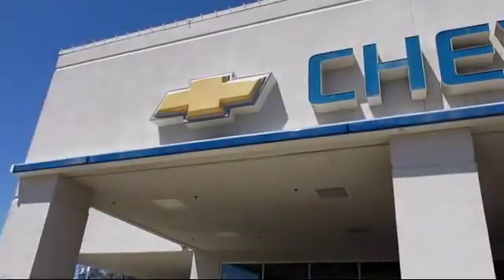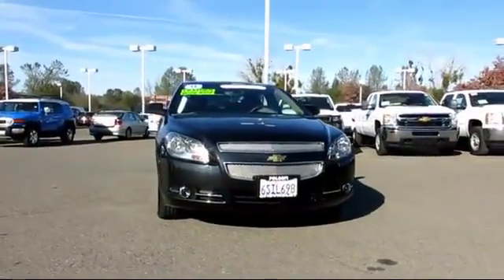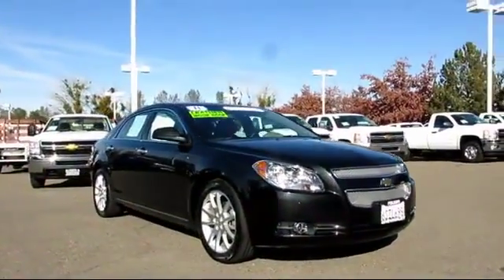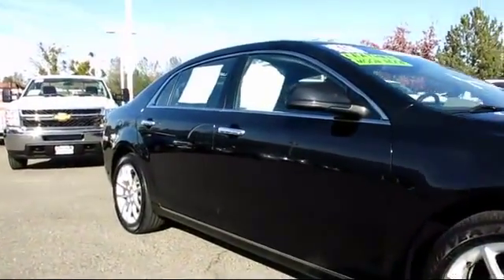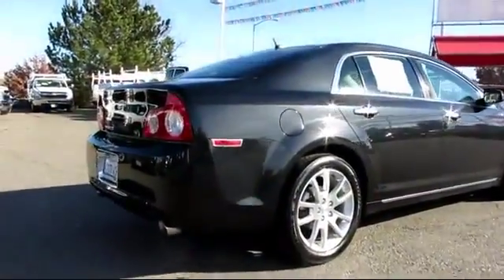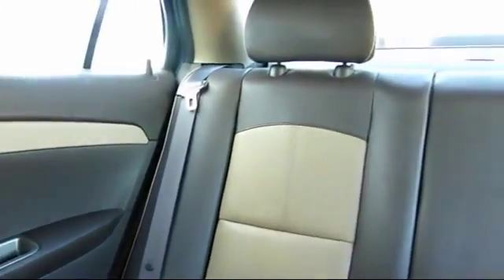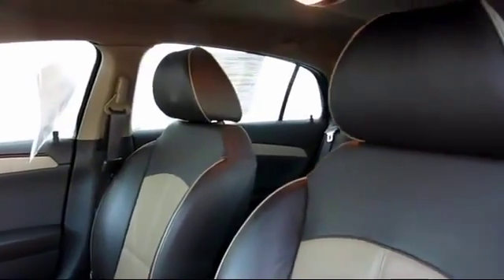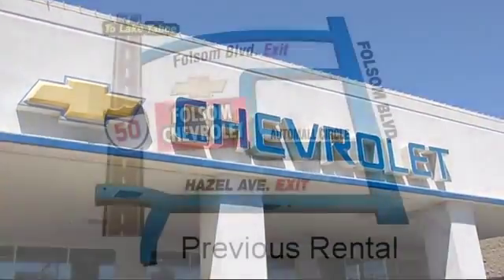2011 Chevrolet Malibu LTZSacramneto Roseville Elk Grove Folsom Stockton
2011 Chevrolet Malibu LTZ - Stock Number: 5850R - VIN: 1G1ZE5E78BF392469.

Folsom Chevrolet
12655 Auto Mall Circle